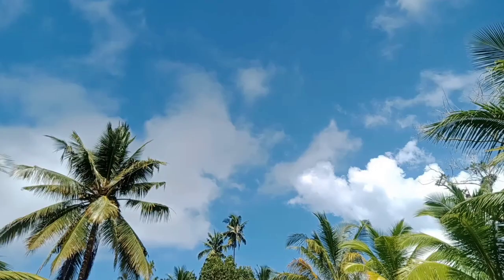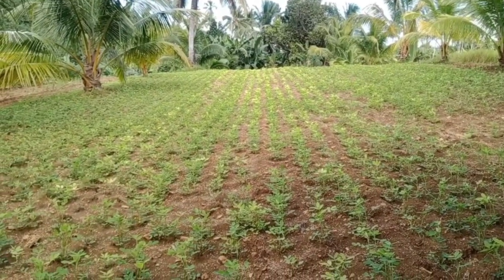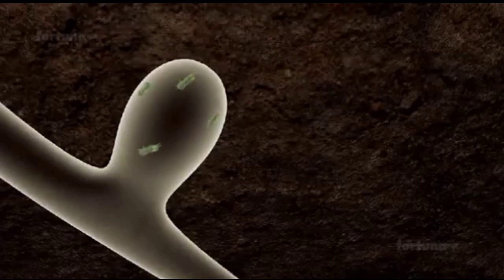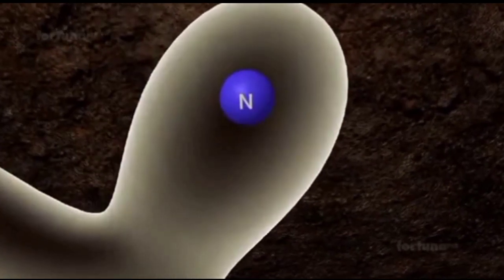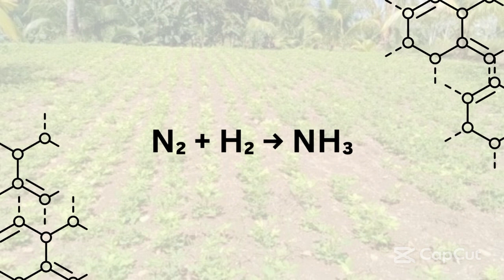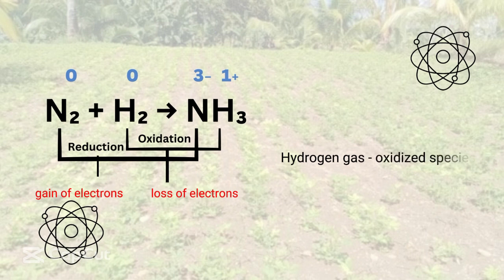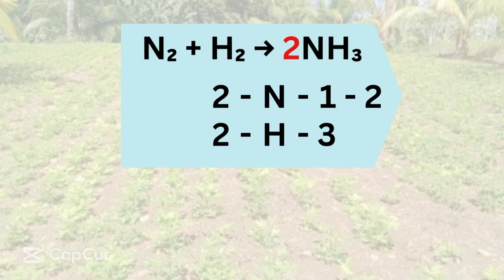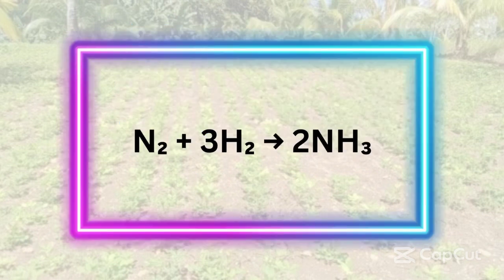A Nitrogen (Fixation) Redox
This video was made by Canete, Detros, Juevesano, Lati, Mabanag, Rubin, Sangcap, and Sanico of Group 5 of Science 3B from Cebu Normal University.